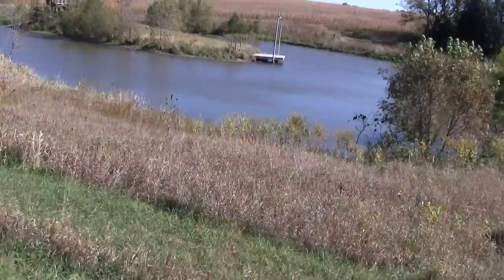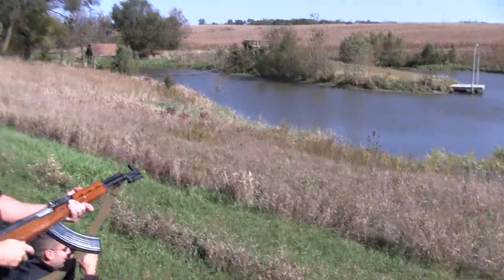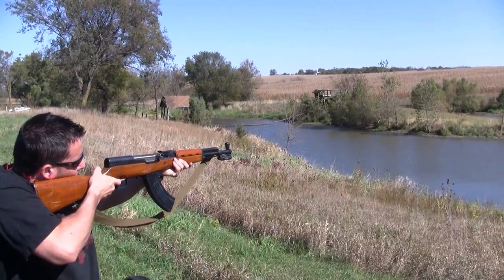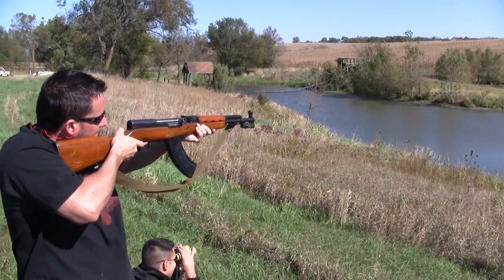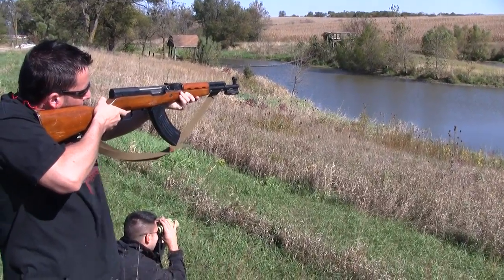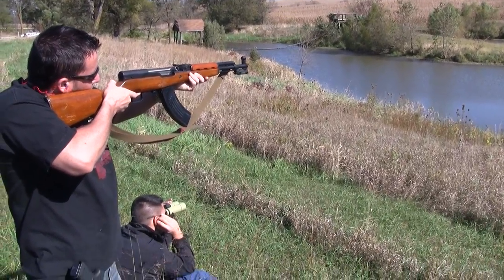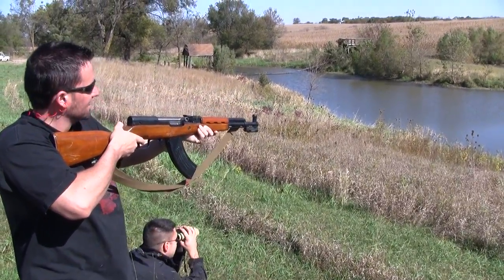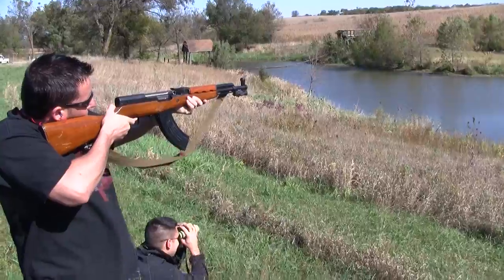SKS Paratrooper Carbine 30 round banana clip farmland Nebraska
Me and some buddies shooting at a friend's farm.  I'm attempting to hit some coffee cans and milk jugs at about 145 yards.  The shooting starts at 1:10 of the video if you want to skip to it.  Shot with my Canon HF200 at 1080P and dm100 microphone.